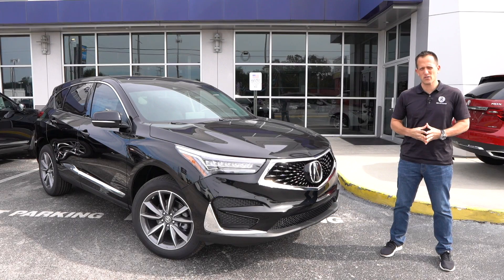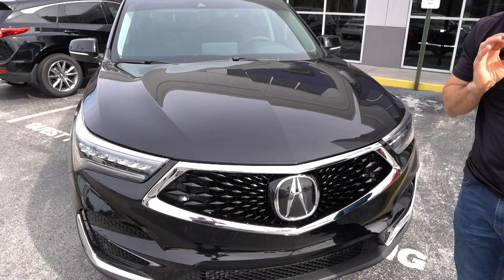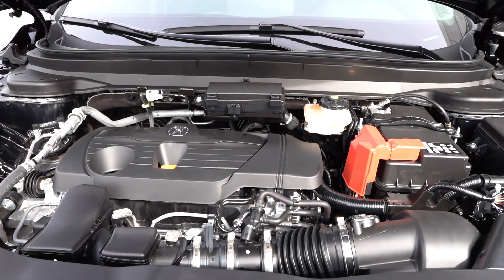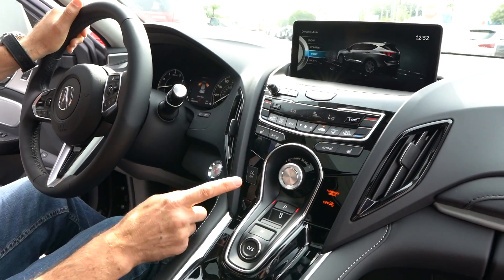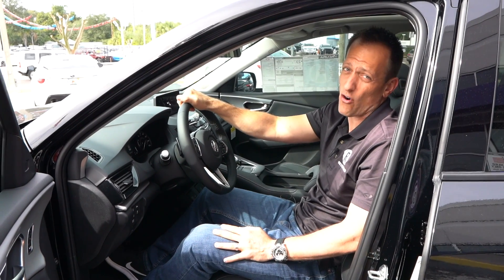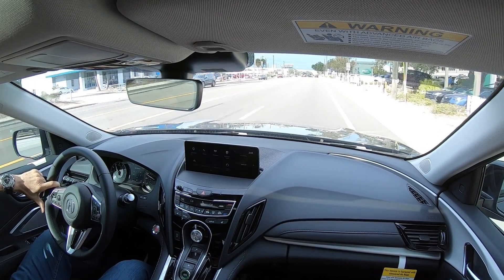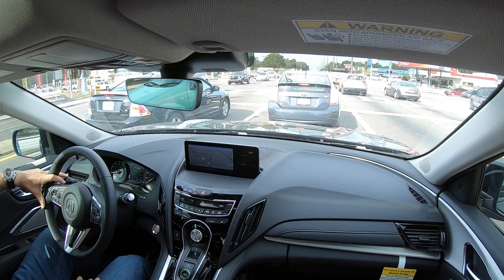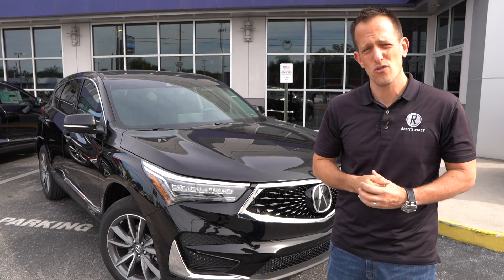Is the 2020 Acura RDX SH-AWD the PERFECT compact LUXURY SUV?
The Acura RDX really showcases the brand's precision performance philosophy. Under the hood is a 2.0L turbocharged inline-4 producing 272 HP & mated to a 10-speed automatic transmission. The exterior of the RDX has a much cleaner look with this current generation. On the inside you find an interior that ALL current Acura's should have except the NSX. Is the 2020 Acura RDX SH-AWD the perfect compact LUXURY SUV?